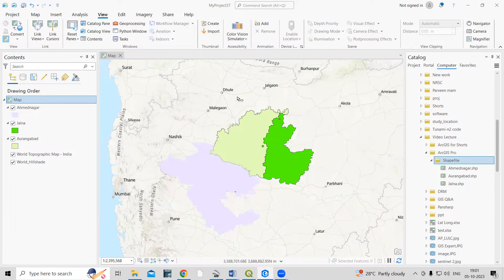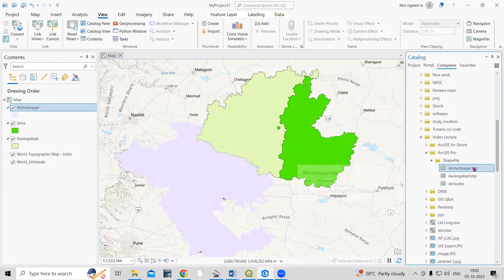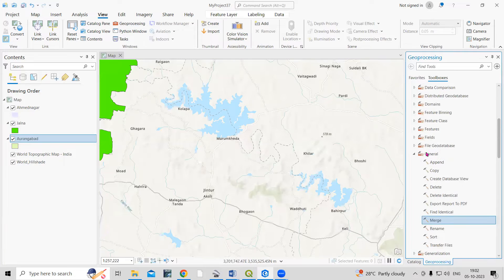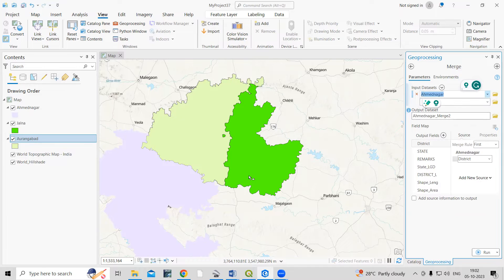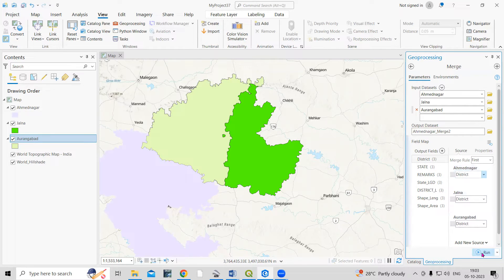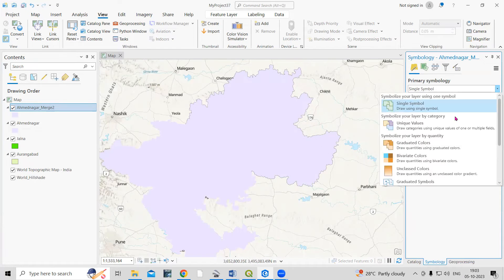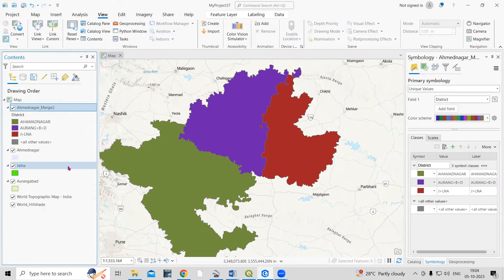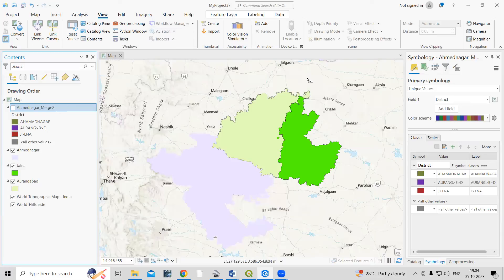How to Merge Multiple Shapefile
Open ArcGIS Pro: Launch ArcGIS Pro on your computer.

Create a New Project: If you haven't already, create a new project and set up your workspace.

Add Shapefiles: Add the shapefiles you want to merge to your project. You can do this by going to the "Insert" tab and selecting "Add Data."

Organize Data in the Contents Pane: In the Contents pane, arrange the layers in the order you want them to appear in the merged file. The top layer will be the first, and the bottom layer will be the last.

Merge Tool: To merge the shapefiles, you can use the "Merge" tool. You can find this tool in the Geoprocessing pane. Search for "Merge" in the search bar.

Specify Input Datasets: In the Merge tool dialog, specify the input datasets (shapefiles) you want to merge. You can either type in the paths or use the browse button to select them.

Output Dataset: Specify the location and name for the output merged shapefile.

Field Mapping (Optional): If the shapefiles have different attribute fields, you may need to map the fields to ensure the merged file includes all the necessary attributes. Click on the "Field Map" button to configure this.

Run the Merge Tool: Once you've set up all the parameters, click the "Run" button to execute the merge operation.